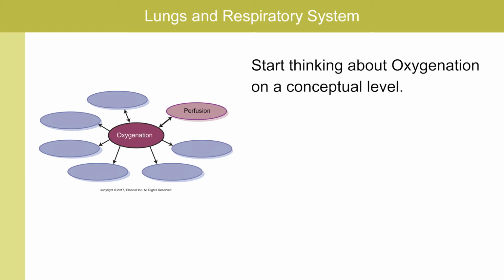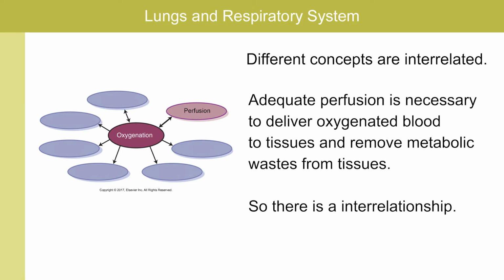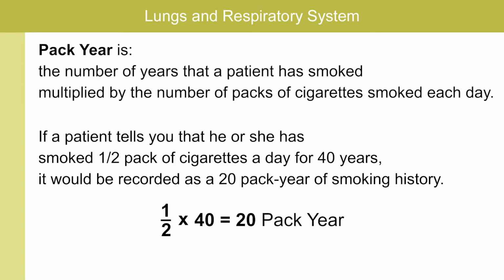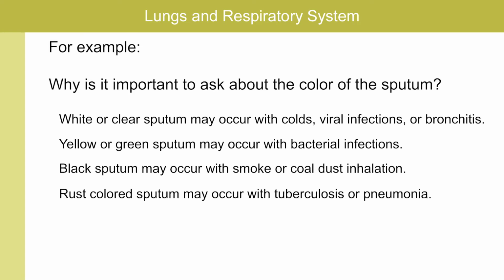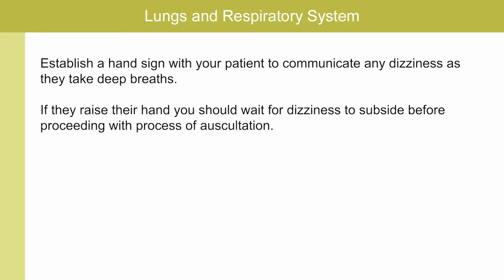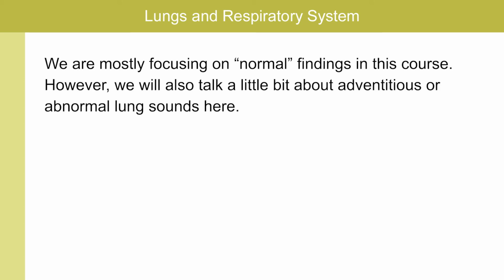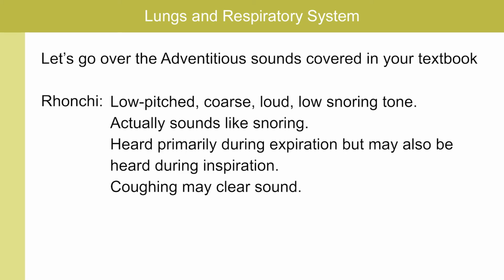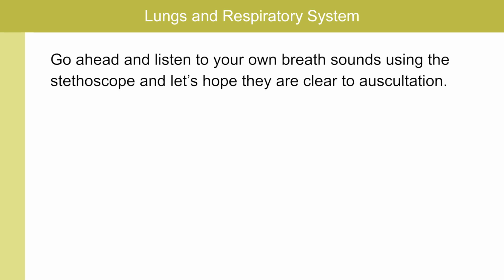lungs respiratory system